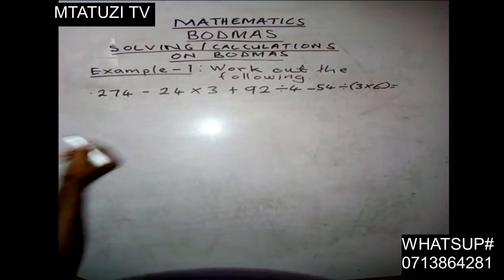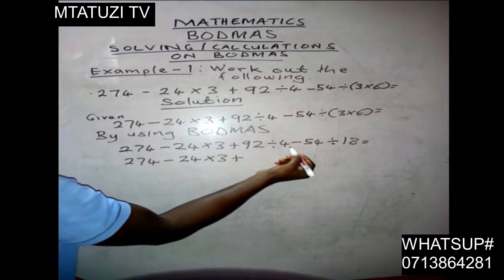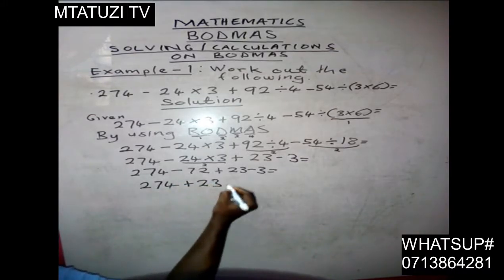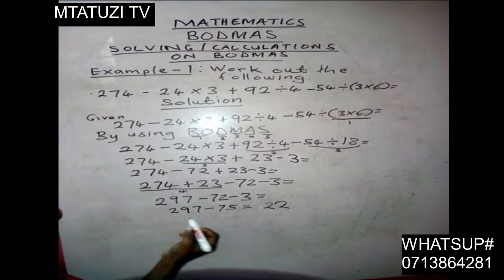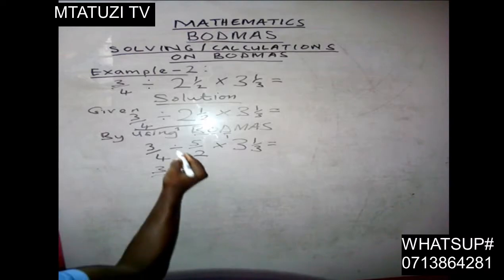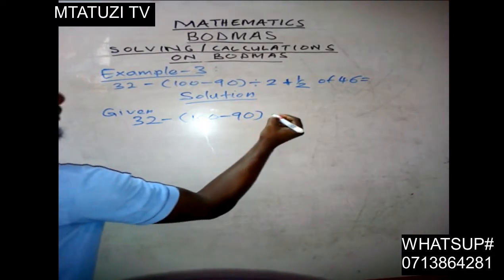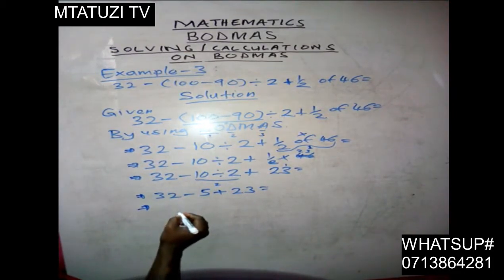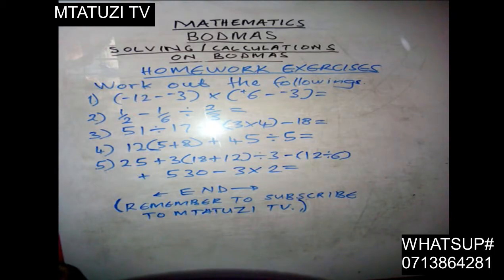MATHEMATICS: CALCULATION/SOLVING ON BODMAS (EXAMPLES & HOMEWORK EXERCISES)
Mathematics refreshes mind.